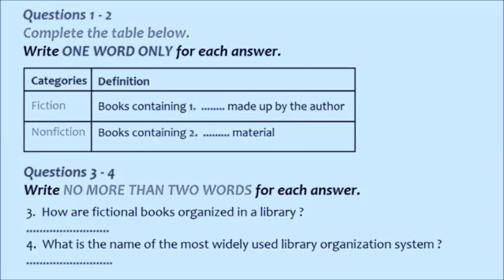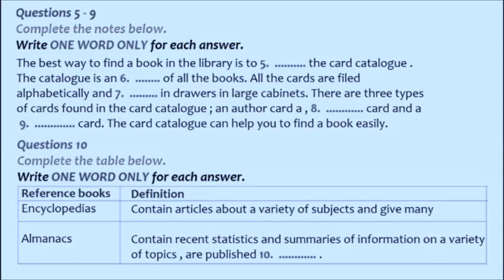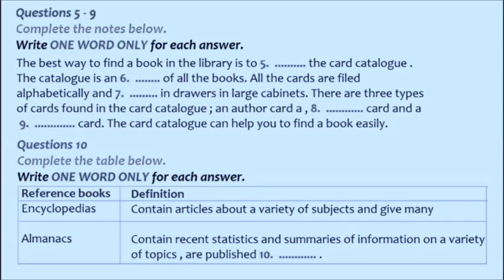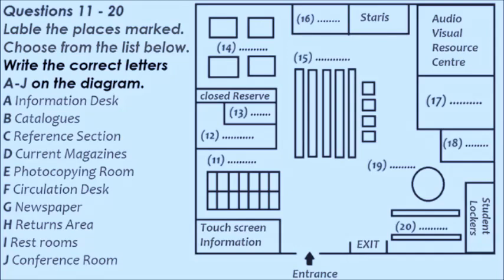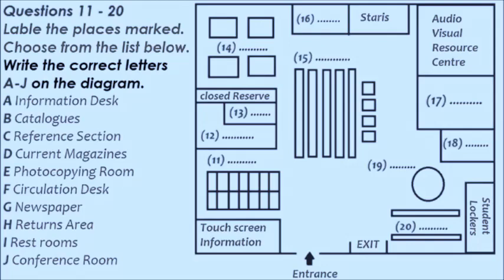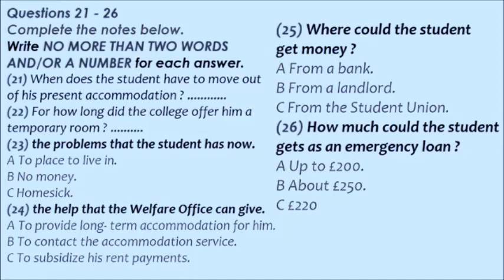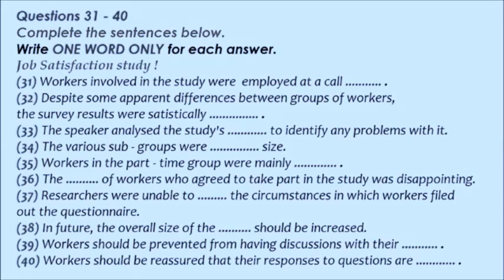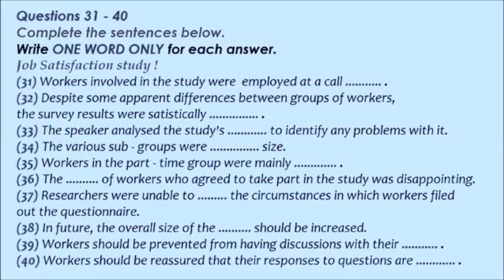IELTS NEW LISTENING 9 BANDS 11-06-2021